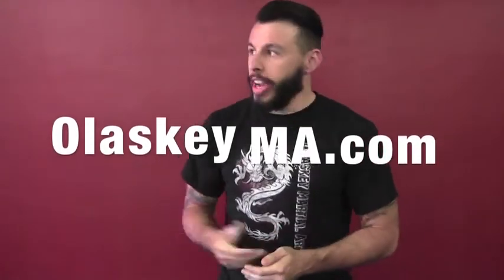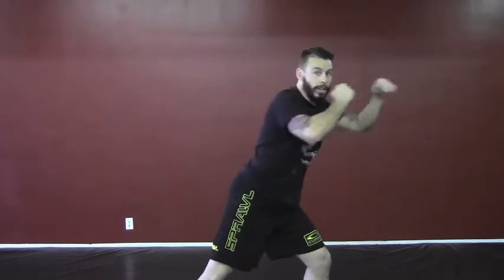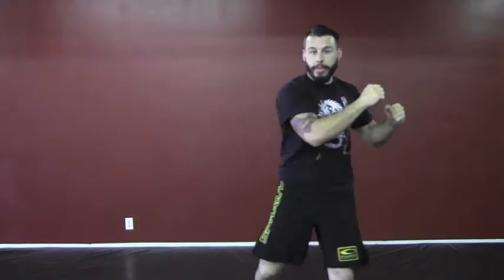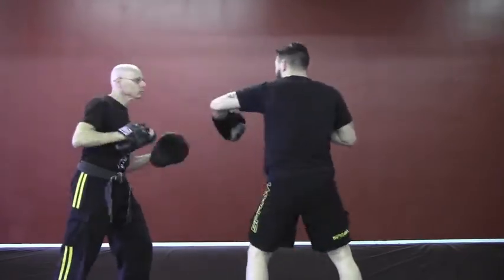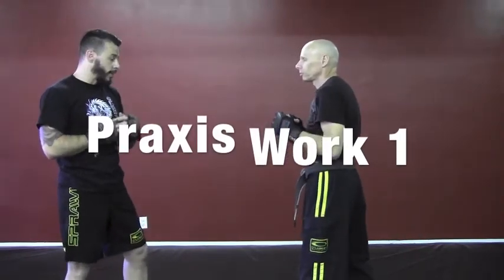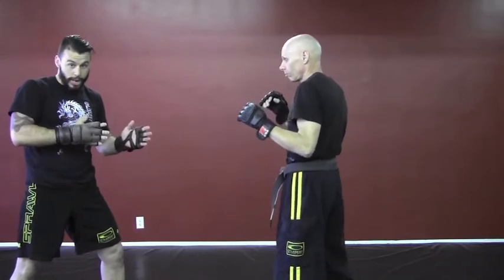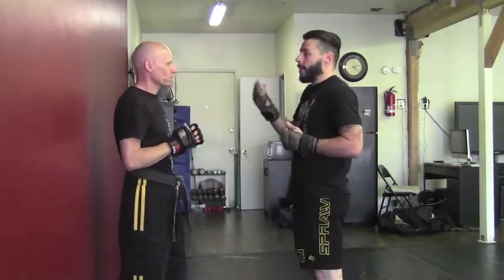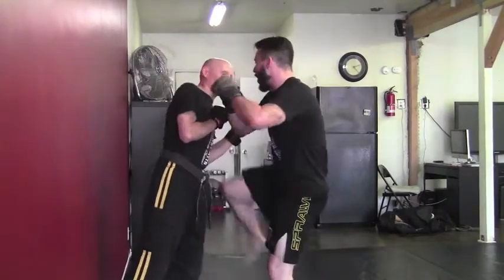Glory 14 Cro Cop jacoby pereira Knock out Tutorial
Mike O'Laskey of O'Laskey Martial Arts in Burbank California explains how Pereira KO'd Jacoby in the Glory 14 Tournament... And how you can gain the same skills to enhance you're Sparring Game.
"Big Bang" Mike O'Laskey is an MMA Fighter and Coach With a Martial Arts School in Burbank California